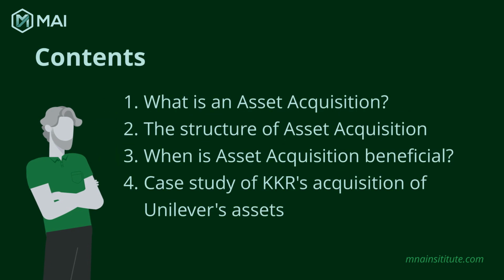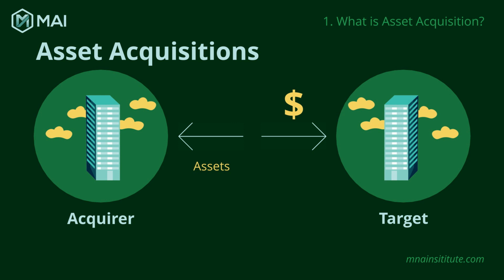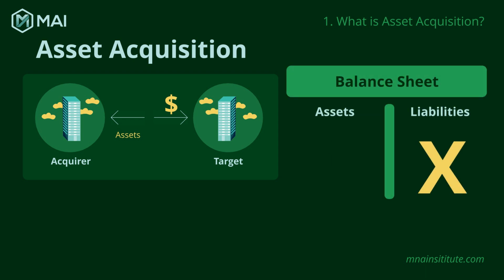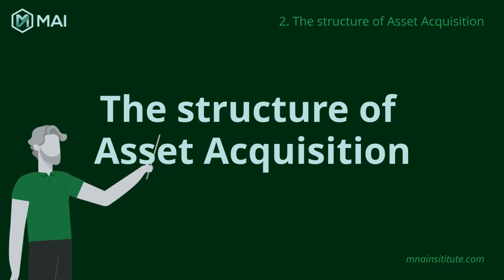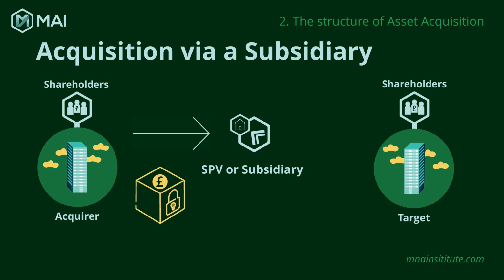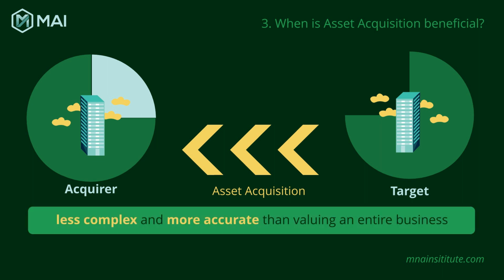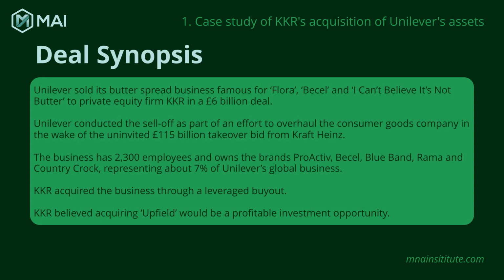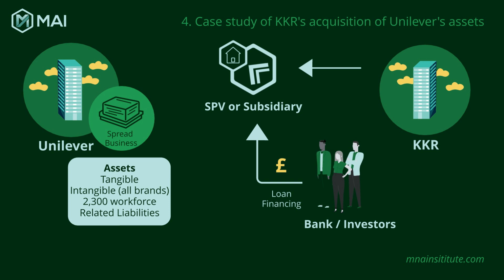📢 Asset Acquisitions ⭐ In the 'M&A Transaction' course of "mnainstitute.com"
Asset Acquisitions means a transaction in which a company acquires one or more assets from a target company based on an asset purchase agreement. This agreement, concluded by mutual negotiation, identifies documents needed to transfer the right of ownership of the asset to the acquirer. These documents can include deeds, the purchase price, assignments and any other terms & conditions.

MAI – Mergers and Acquisitions Institute